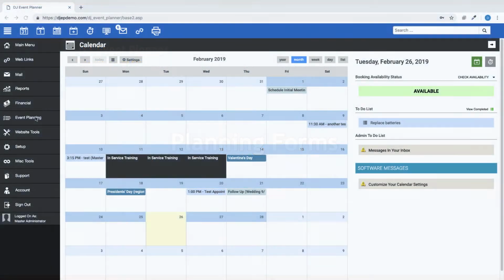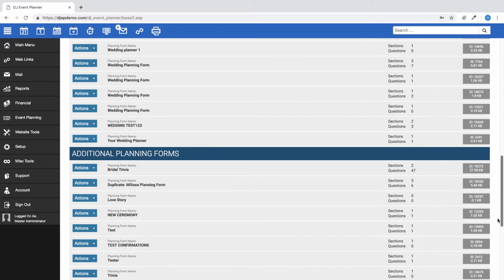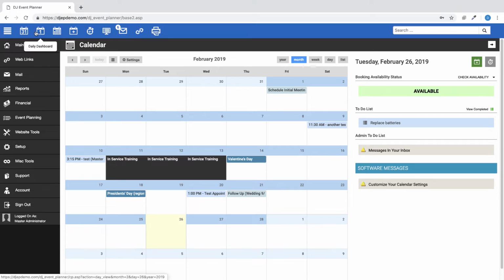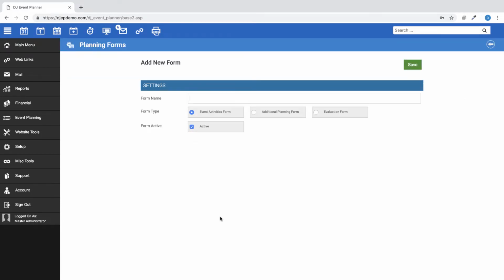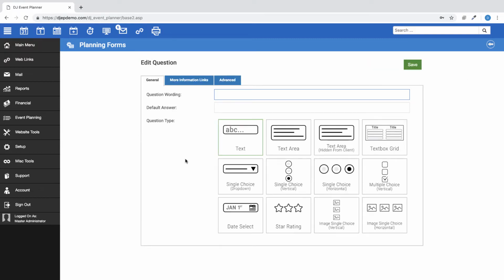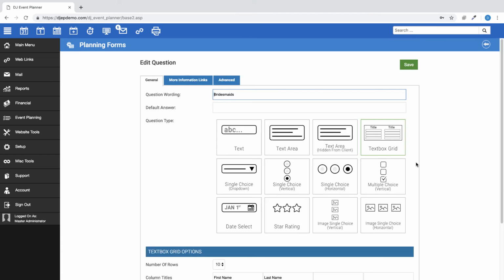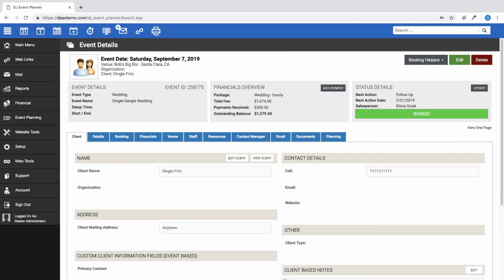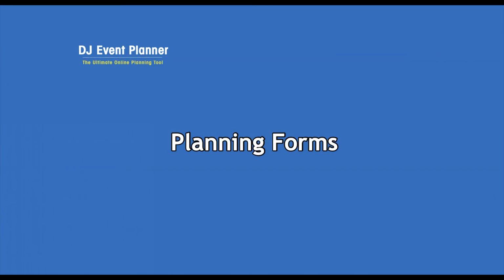Create & Assign Planning Forms in DJ Event Planner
This video shows you how to create and assign Planning Forms within your DJ Event Planner Account.